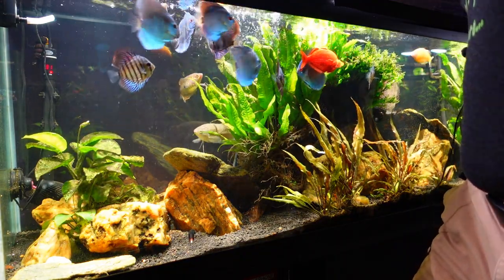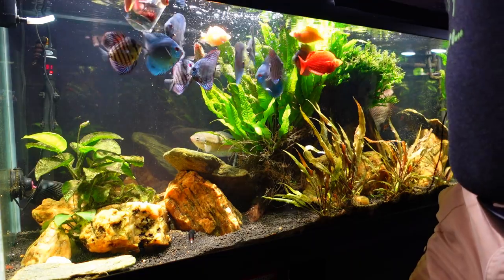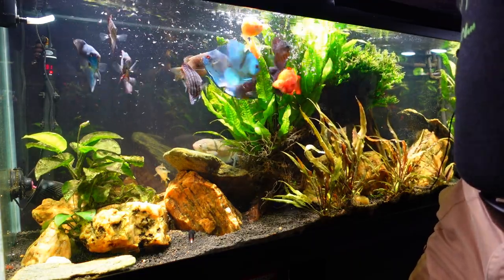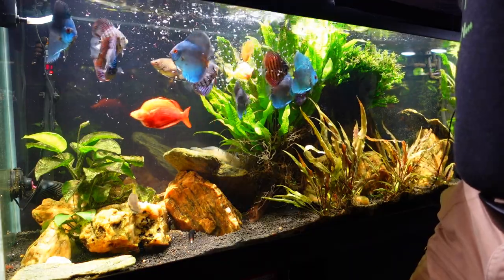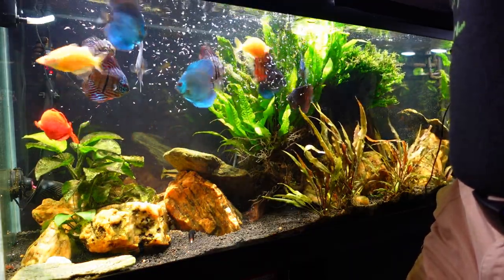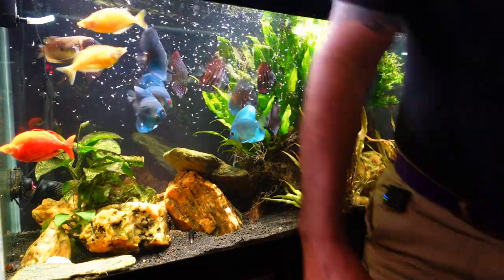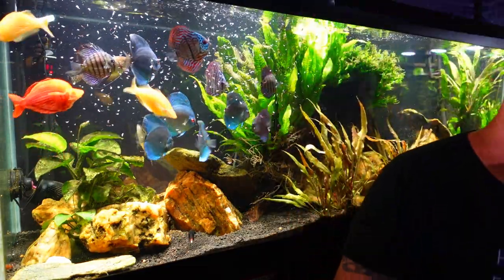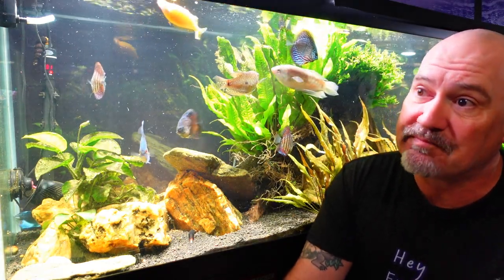Stop Feeding Your Discus Beef Heart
Beef Heart may be good for humans, but it makes terrible fish food. Stop feeding your fish beef heart, and use bloodworms or brine shrimp instead. Even flake food is better than beef heart.